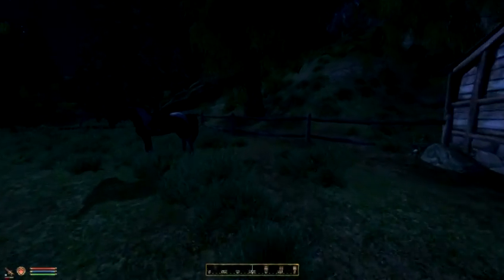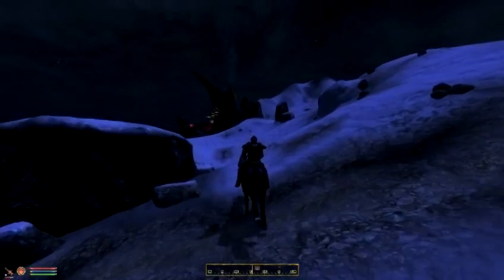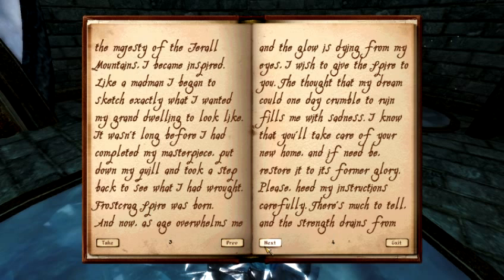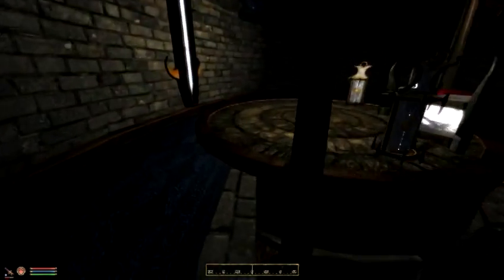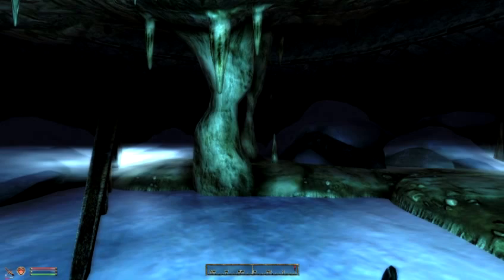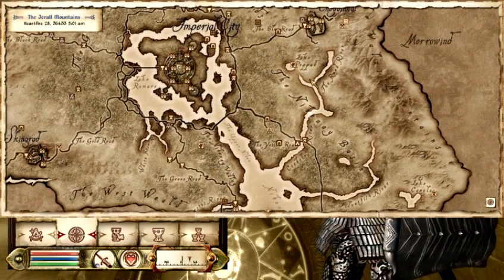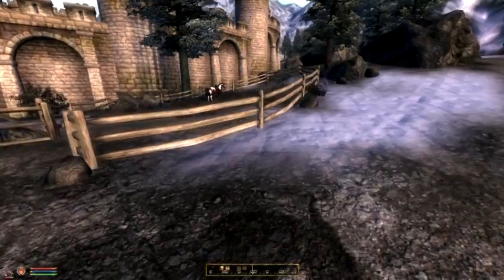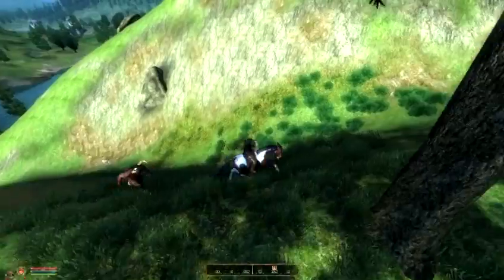The Elder Scrolls IV: Oblivion Playthrough Part 56 [Blind]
Obtaining Frostcrag Spire.